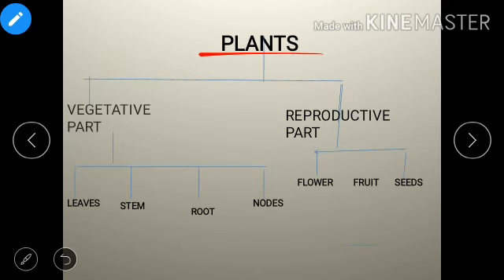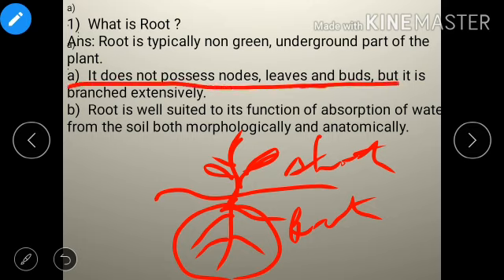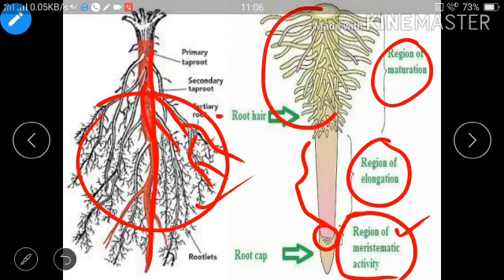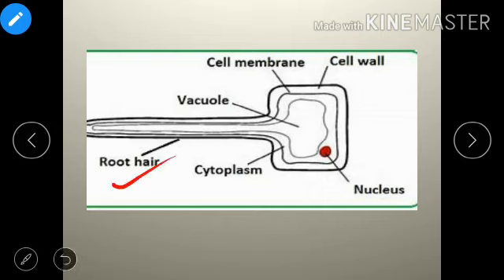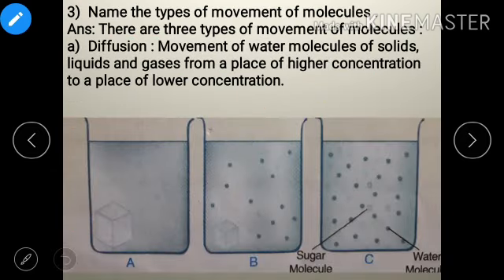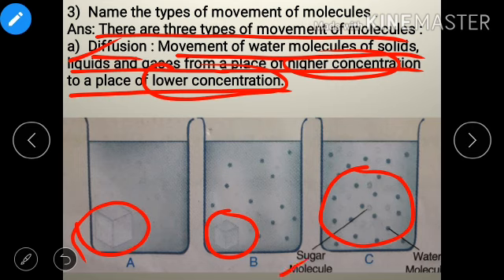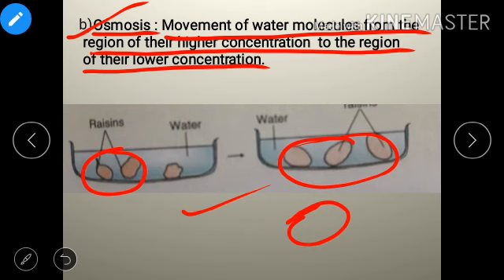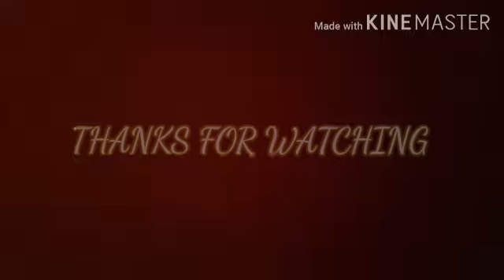Class 8 Biology by Mrs Ranjana